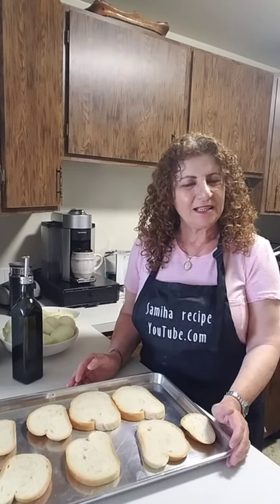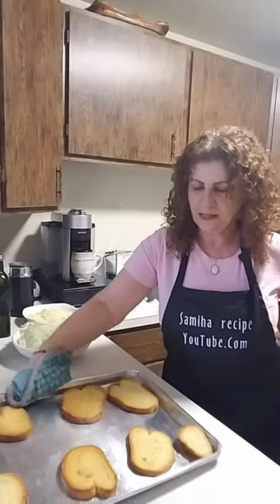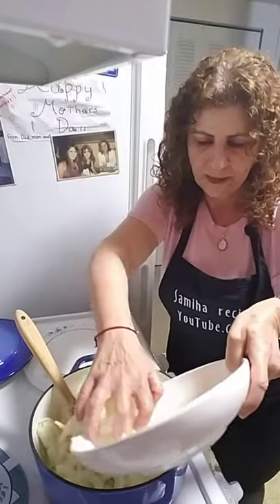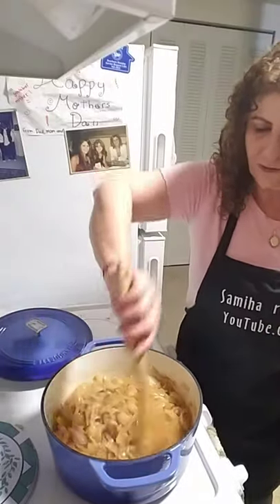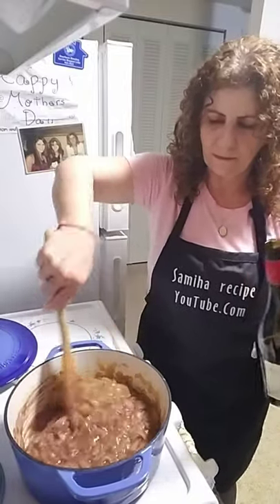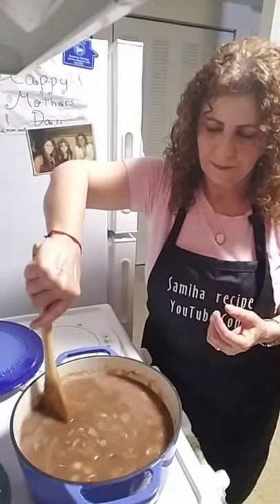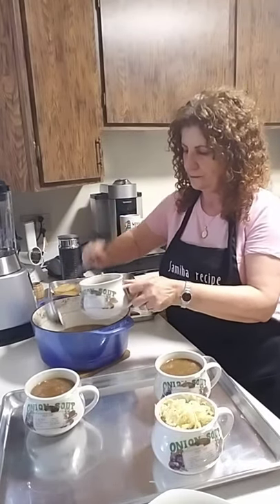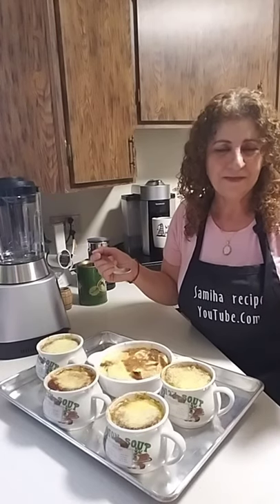Onion soup recipe